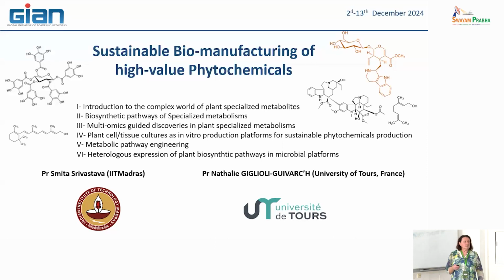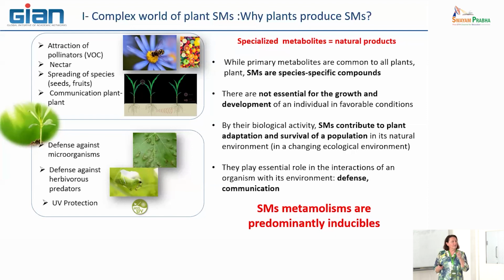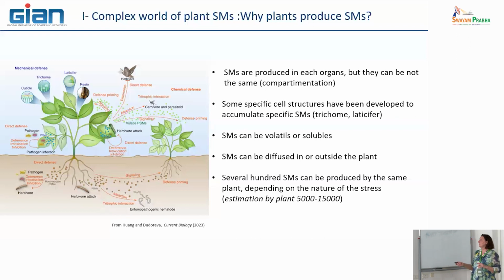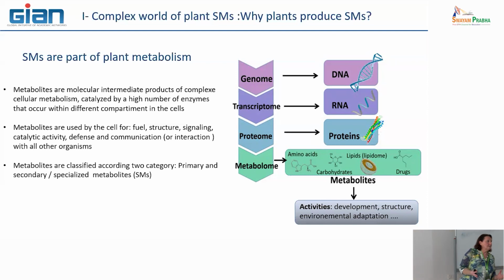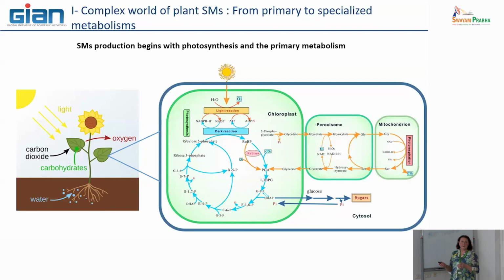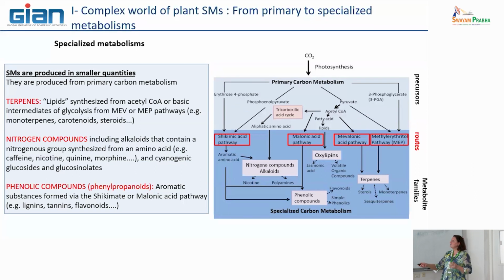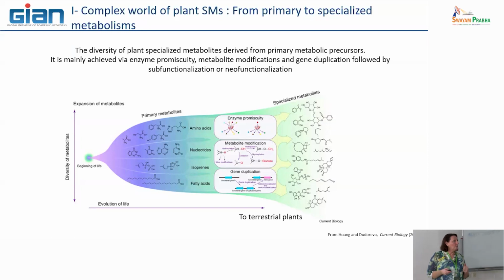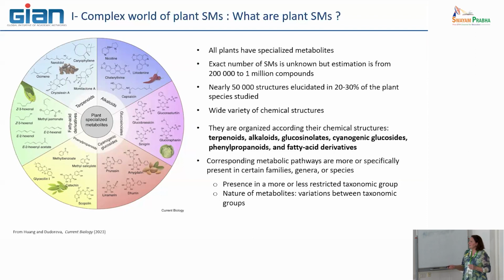L02 Introduction to plant specialized metabolites (SM) - III (A)